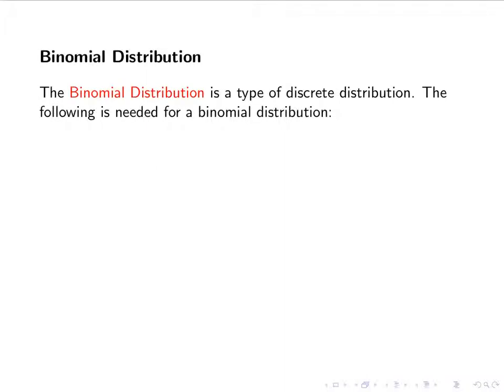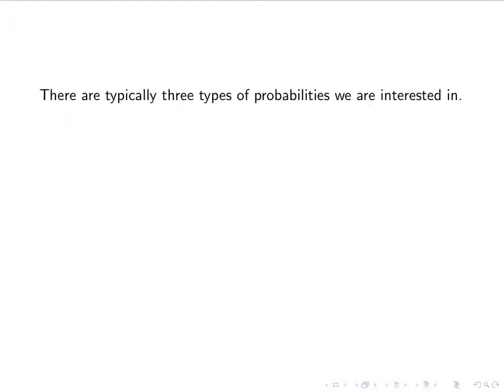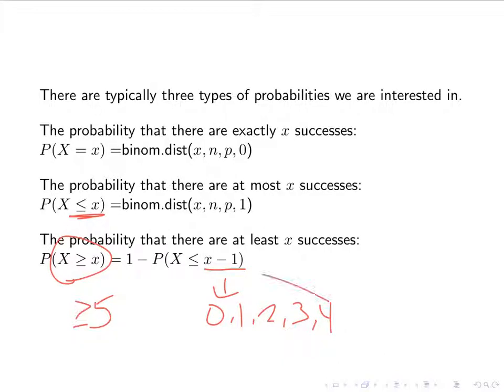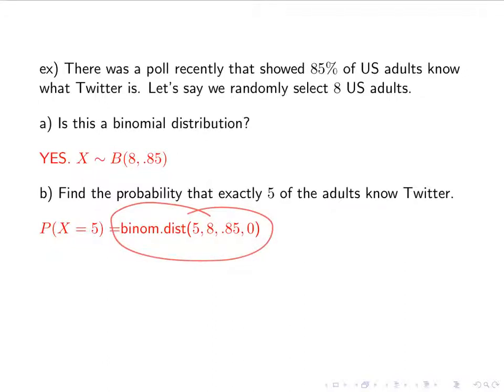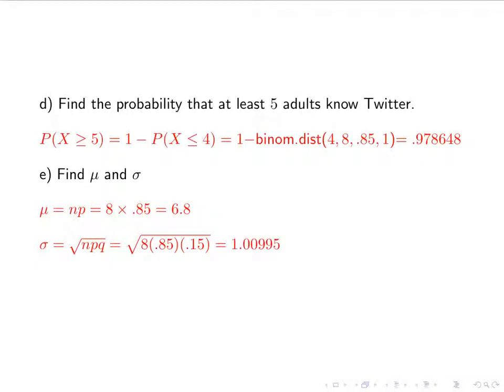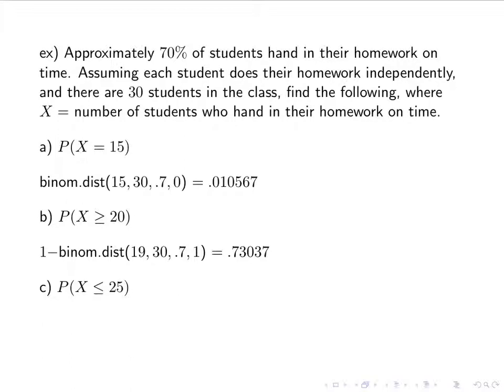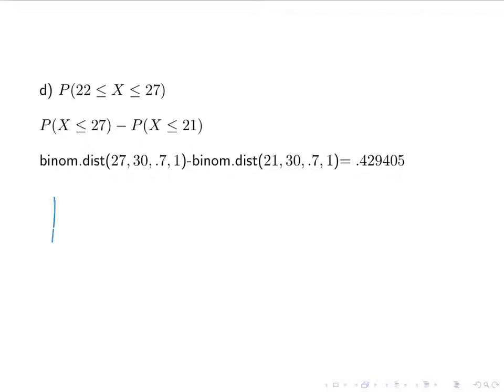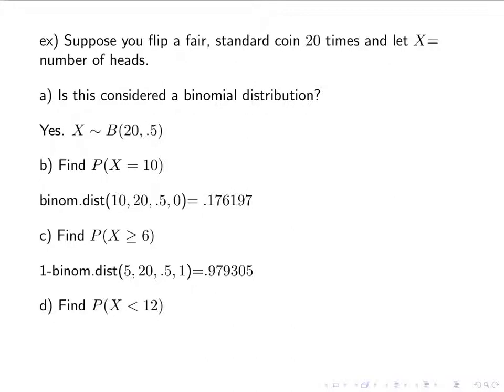Binomial Distribution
Using the binomial distribution.